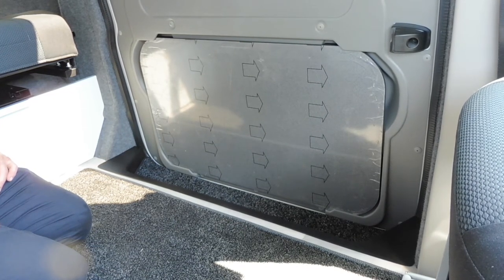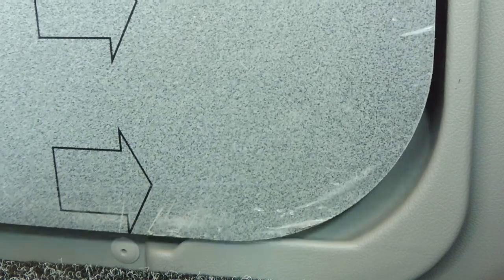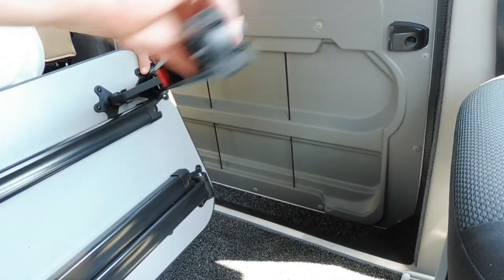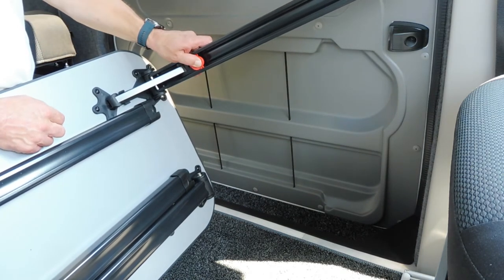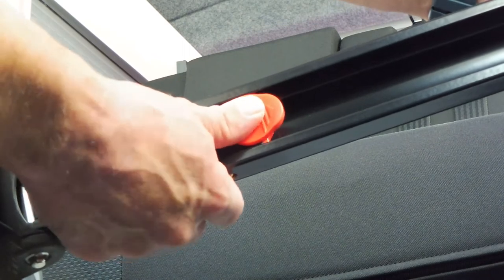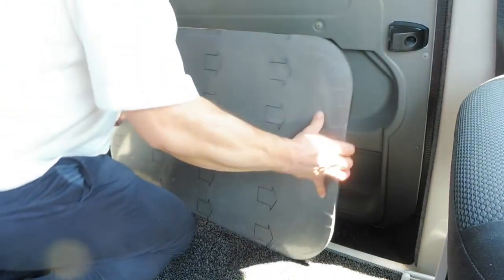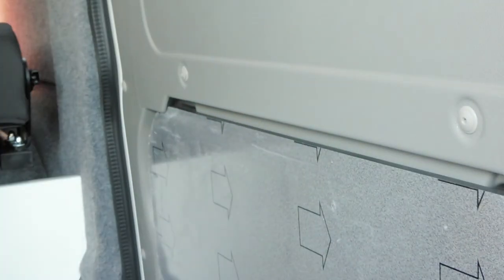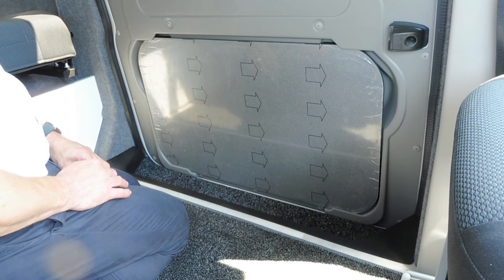How to use the Loc8 table that fits to any VW transporter t6 T6.1 sliding side door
This short video shows you a demo of how to use the Loc8 table. The Loc8 table is stored in the sliding door of VW transporter T6/T6.1 and can be fitted as an optional extra to any Redline Campervan.